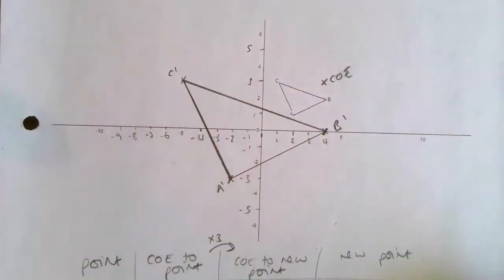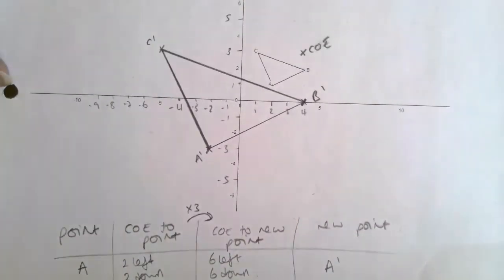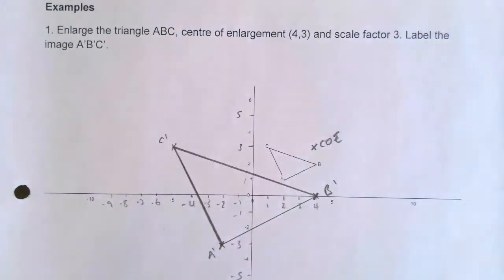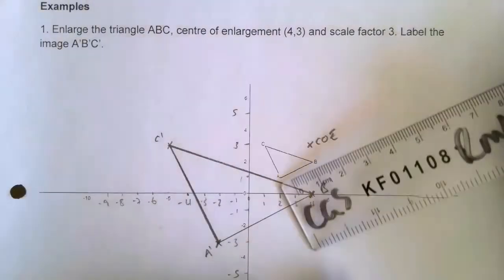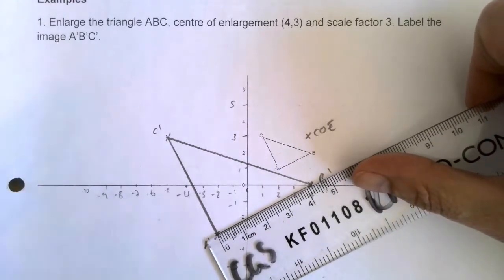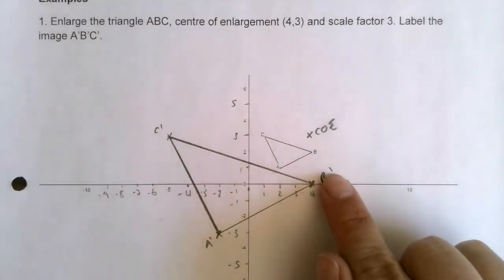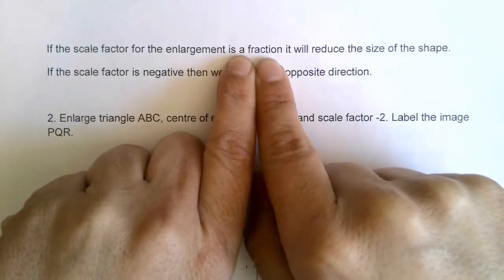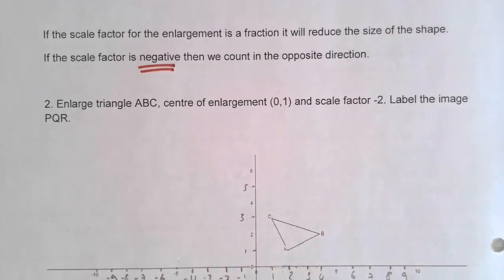10 2 pg 84